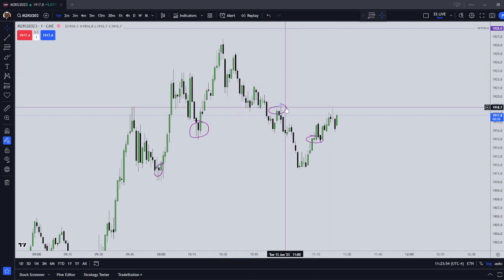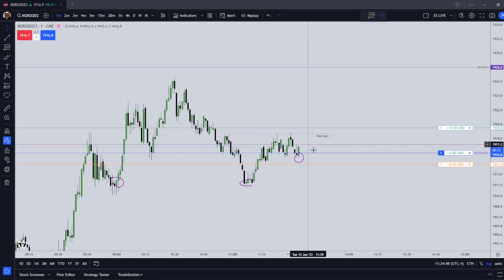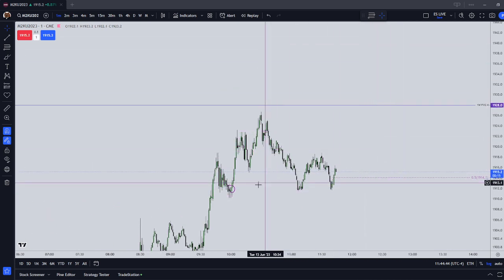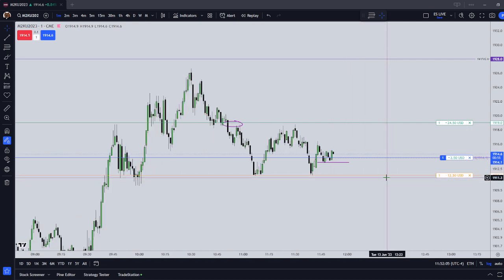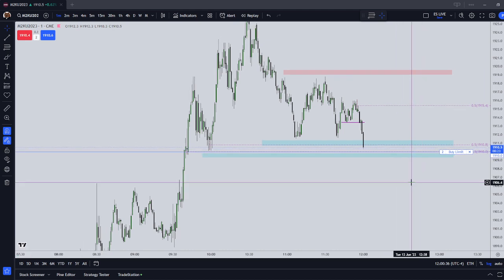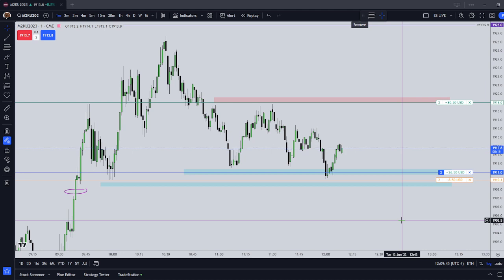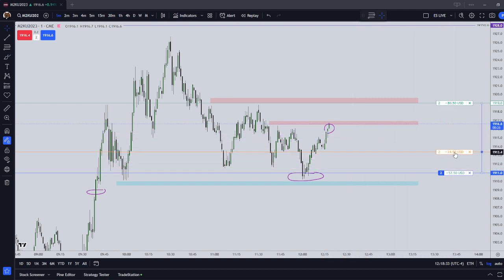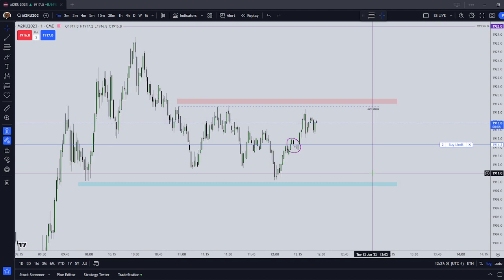Live Account Trading | June 13 2023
I AM NOT SOLICITING YOU TO PURCHASE OR SELL SECURITIES OR DERIVATIVES.